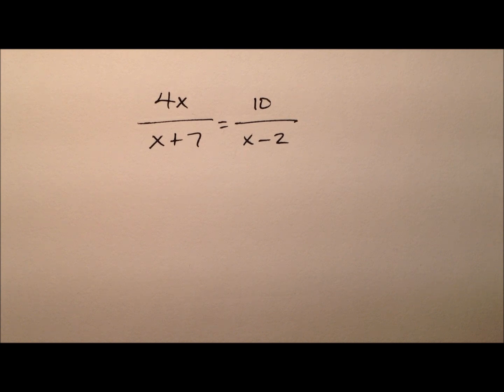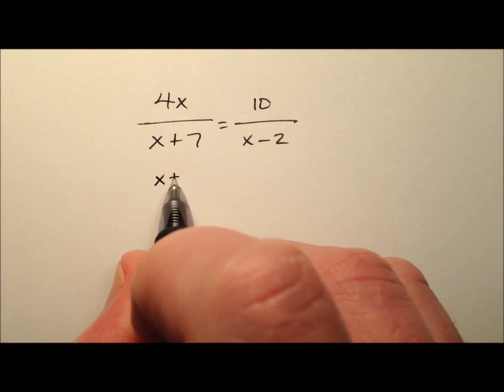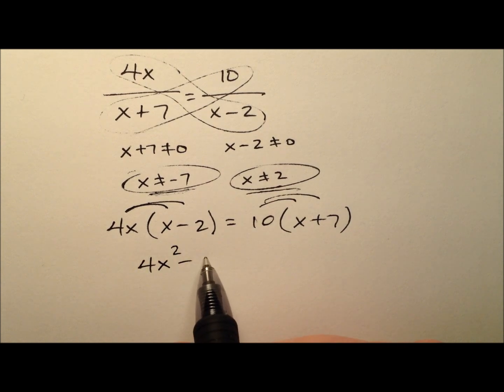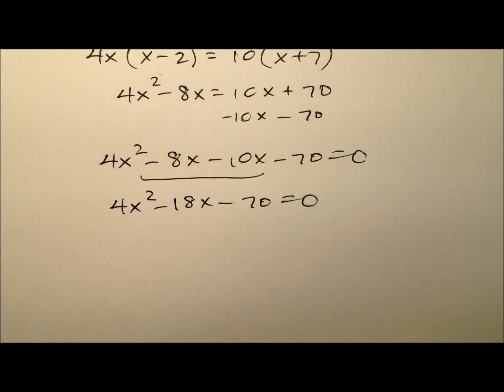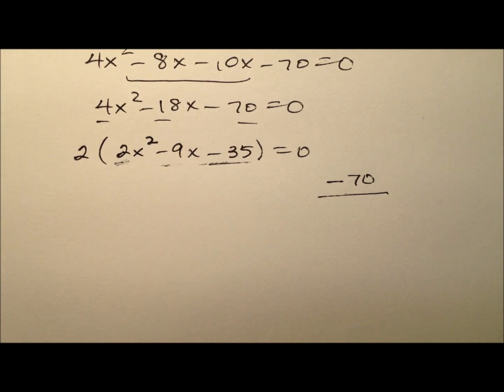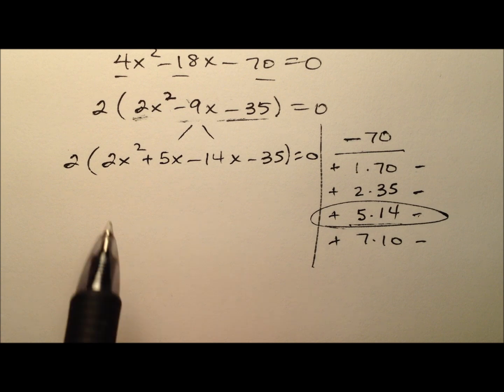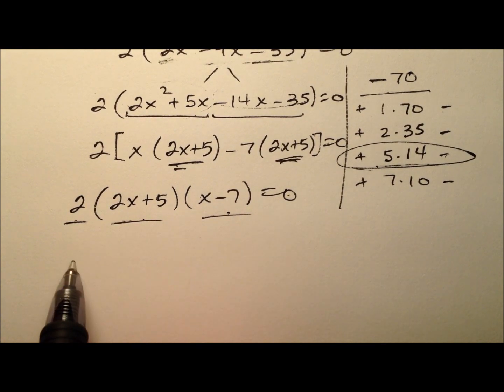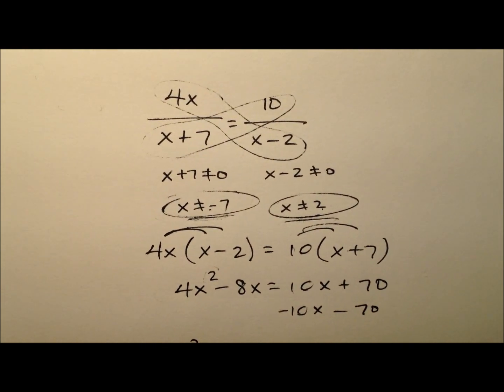Solving a Proportion with a Quadratic Equation (Example)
This video walks through an example of solving a proportion that results in a quadratic equation.

The quadratic trinomial is factored using the AC Method. More information on the AC Method can be found by watching this video: